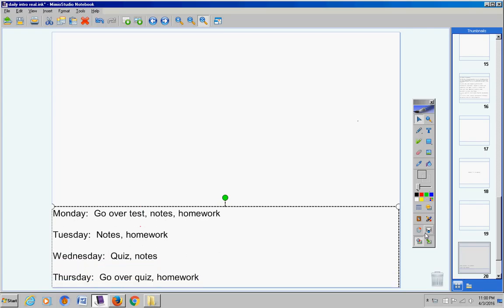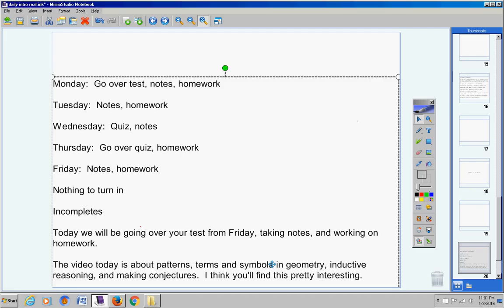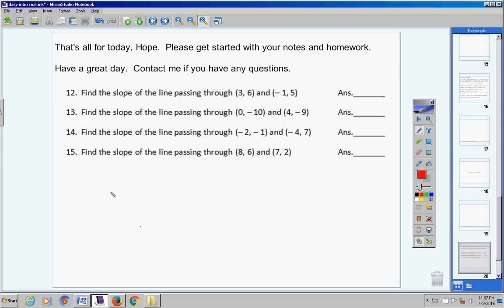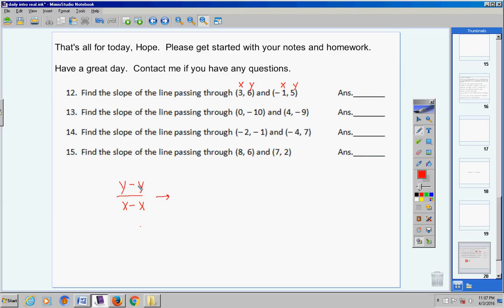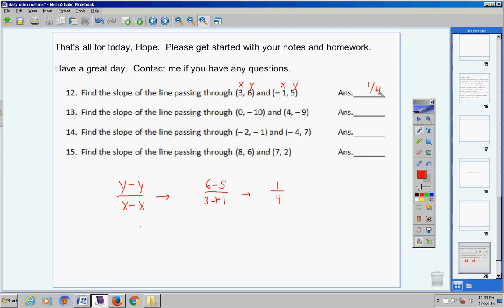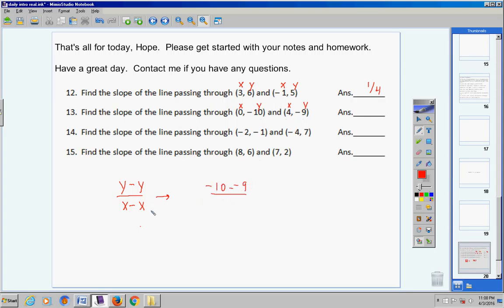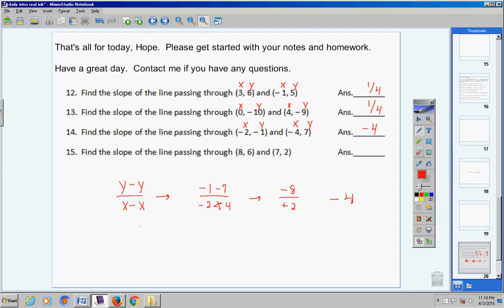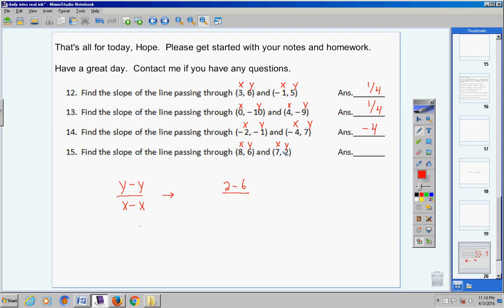Hope Geometry Track 1 April 4